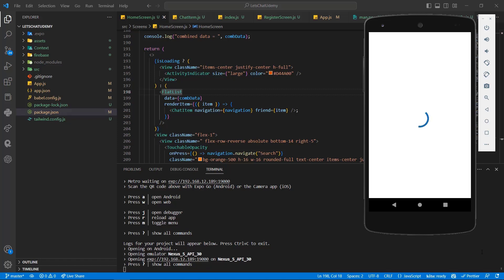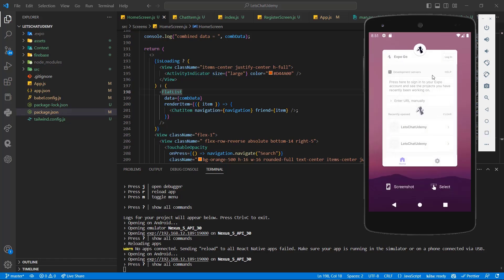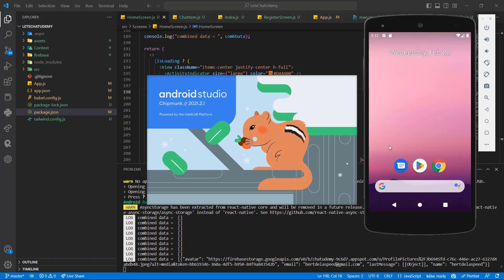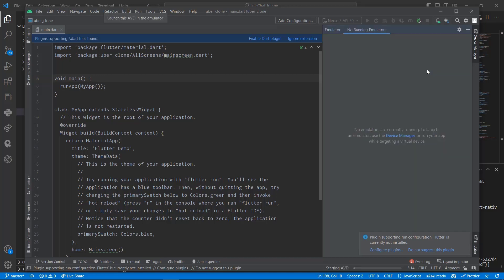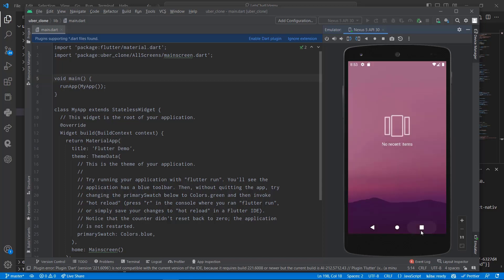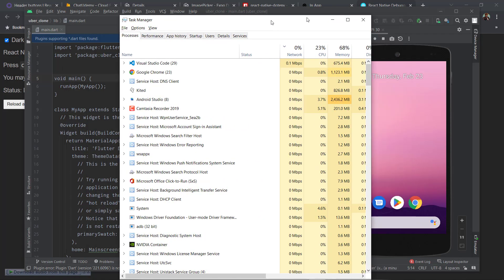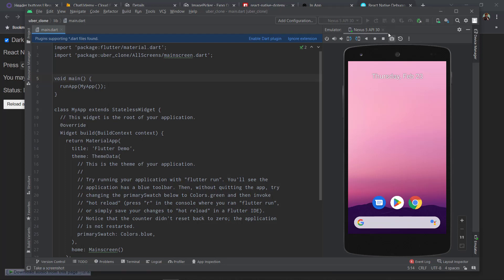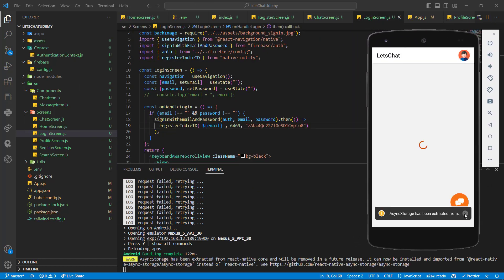How to Fix Android Emulator Infinite Spinning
If you're an Android app developer, you've probably encountered the dreaded "infinite spinning" issue when using the Android Emulator. This frustrating problem occurs when the emulator gets stuck in an infinite loop, endlessly spinning without ever launching the app you're trying to test. Fortunately, there are some simple solutions that can help you fix this issue and get back to developing your app.

In this video, we'll walk you through step-by-step instructions on how to fix the Android Emulator infinite spinning issue. We'll cover various methods, including changing the Emulated Performance settings, using command-line arguments, and updating the Android Emulator version, to help you find the solution that works best for your specific setup.

Whether you're new to Android app development or a seasoned developer, this video will provide you with the tools you need to troubleshoot and fix the Android Emulator infinite spinning issue. Follow along with the instructions and start testing your app on the emulator with ease.

Don't let the infinite spinning issue slow you down – watch this video today and get back to developing your Android app!